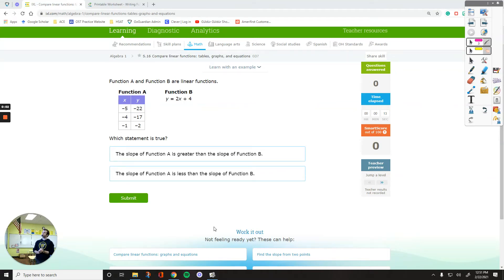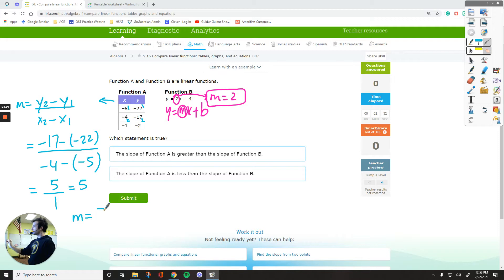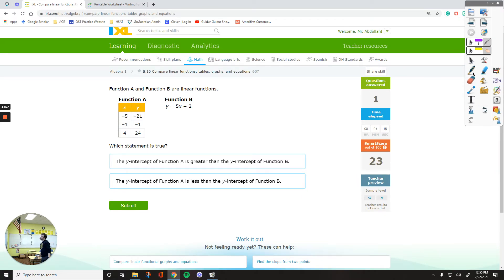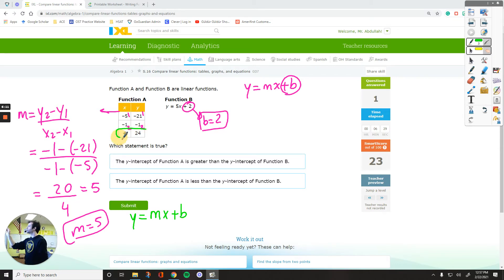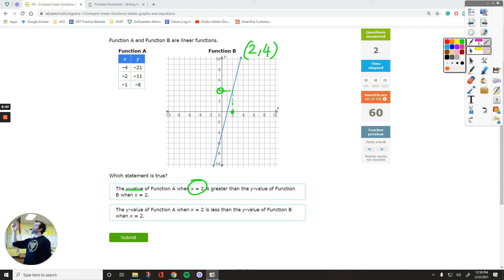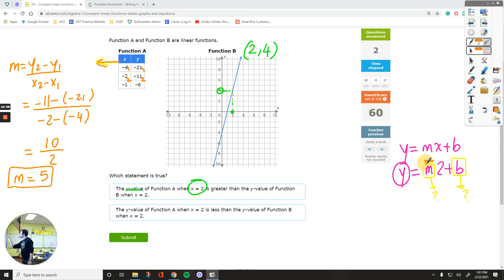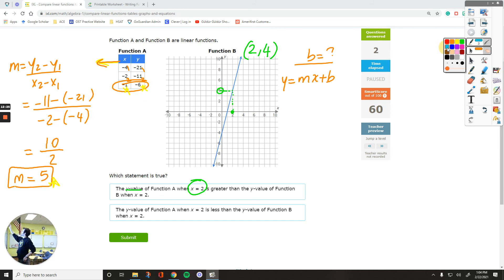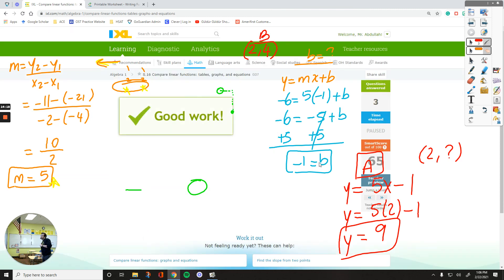IXL Algebra 1 IXL S.16 Compare linear functions: tables, graphs, and equations [GD7]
This video shows examples of comparing linear functions by using tables, graphs, and equations. Students will learn how to compare the y-intercepts, slopes, or y-values corresponding to an x-value after watching instructions.